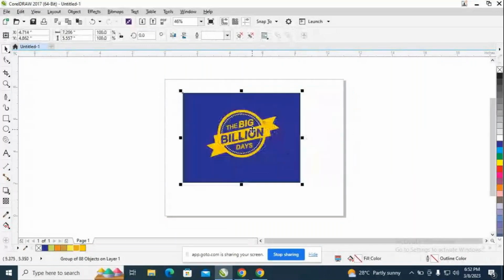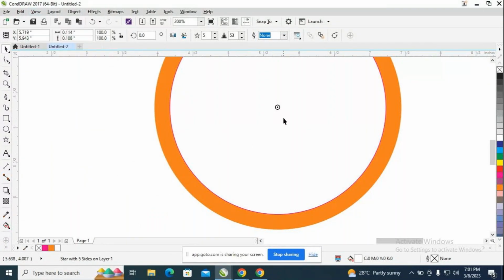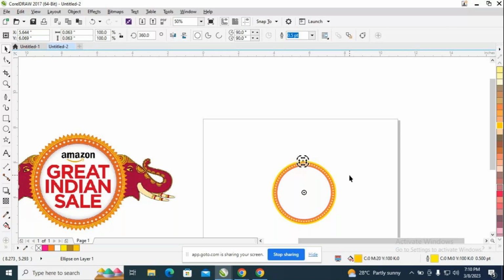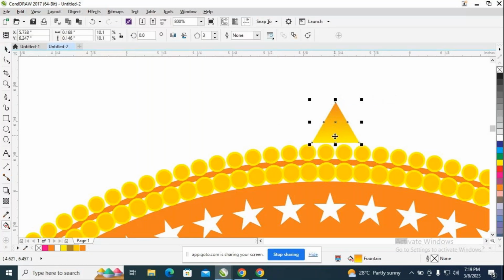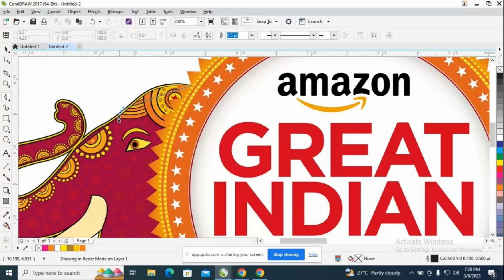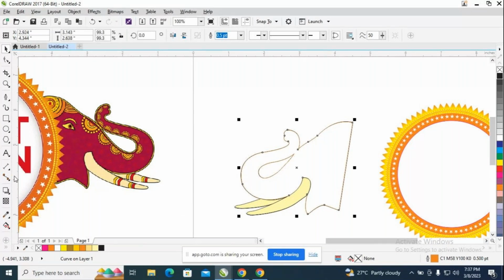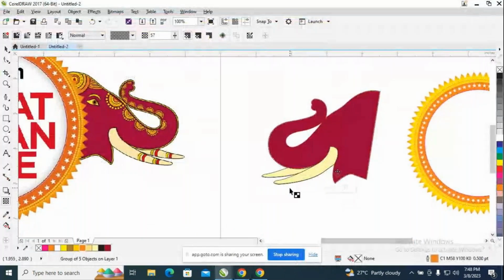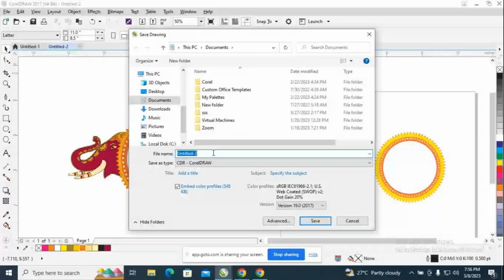Shashikala Graphic Design 8th March 23 MCC